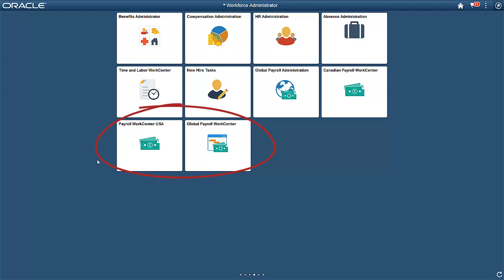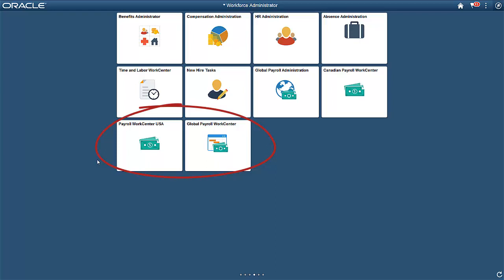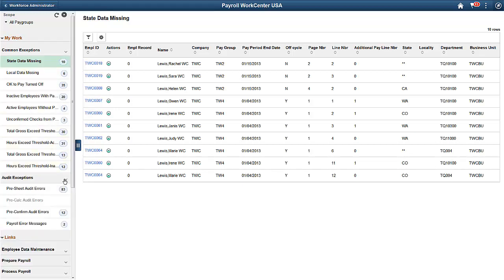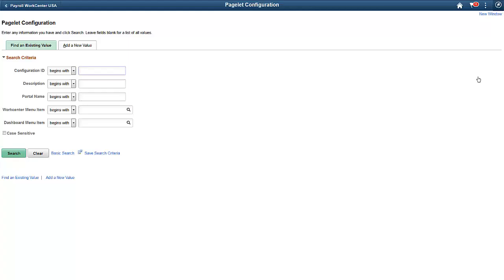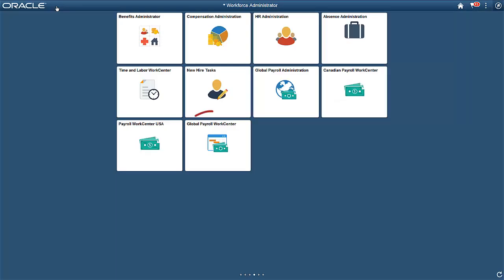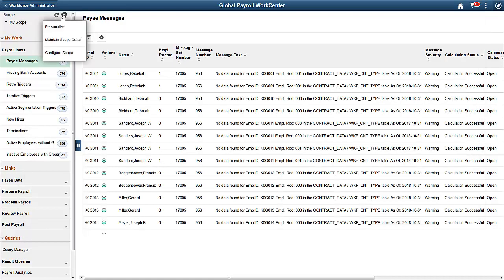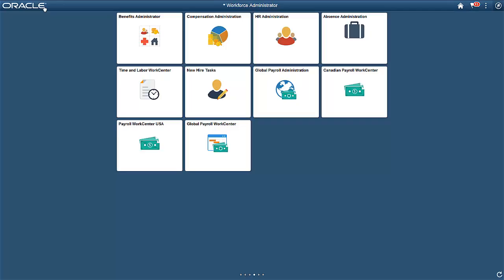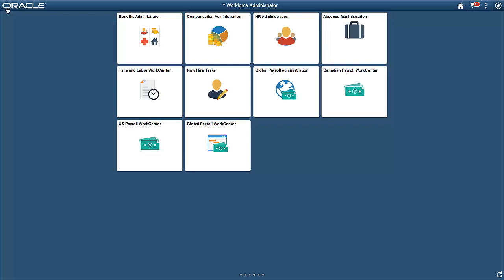PeopleSoft HCM Fluid Payroll WorkCenter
Your Payroll employees can complete all of their daily payroll processing tasks from one central area, with WorkCenters created by your system administrators using the PeopleSoft Enterprise Components Fluid WorkCenter framework. PeopleSoft Fluid WorkCenters enable your employees to access key PeopleSoft application components without having to navigate from menu to menu. You can configure WorkCenters for specific roles and allow access to WorkCenters from smartphones, tablets, and laptops.